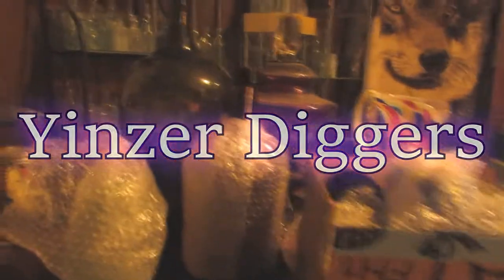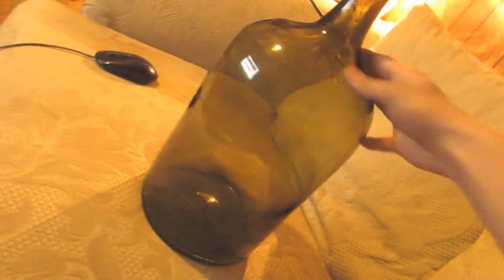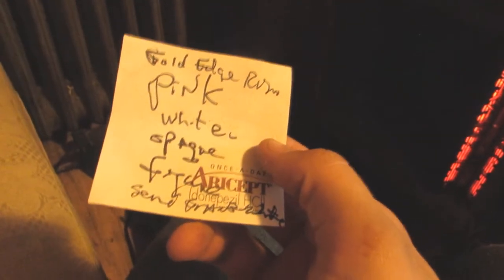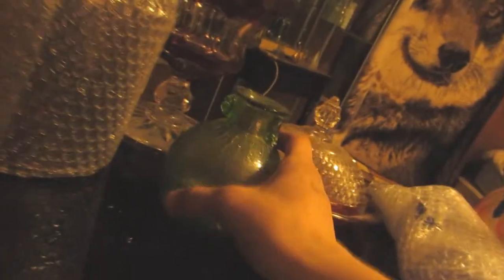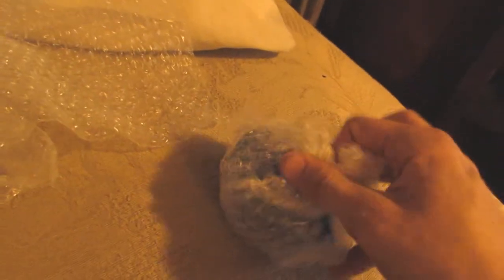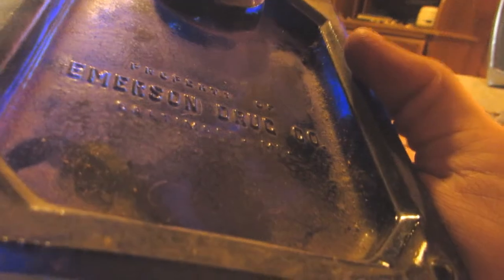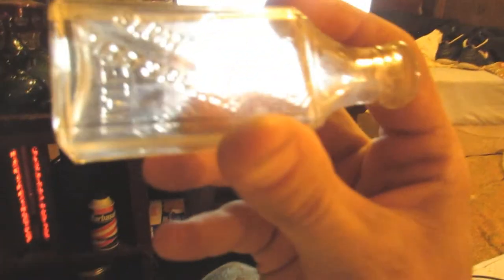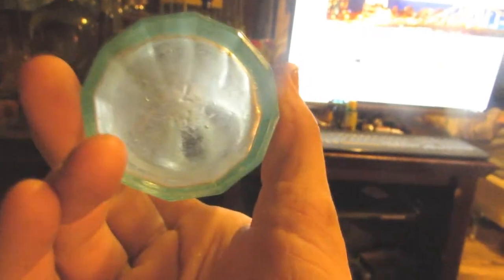Unboxing Lots of Hand Blown Glass Bottles (Old Glass & a Bitter!)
Hey Guys! Today I'm unboxing more bottles and glass wear dug by the local bottle digger. These are a lot of the ones I didn't get from the last buy, many old hand blowns, a holy water bottle from Pittsburgh, and a Bitters! Be sure to check out the next video coming soon!